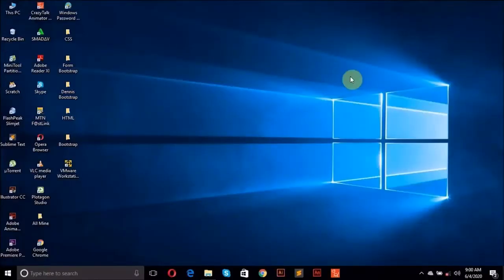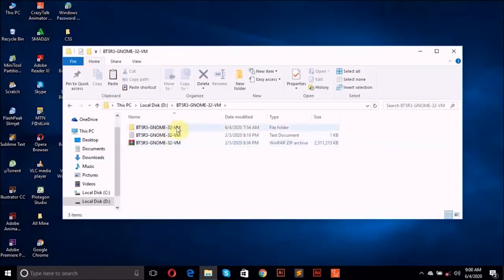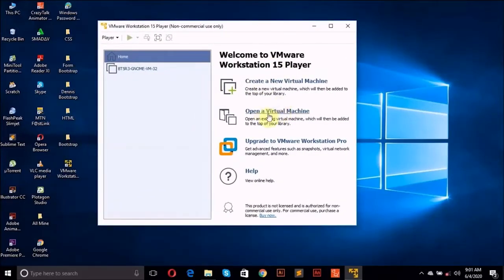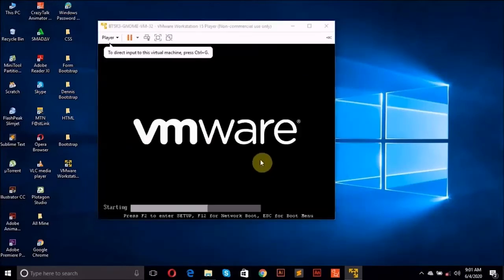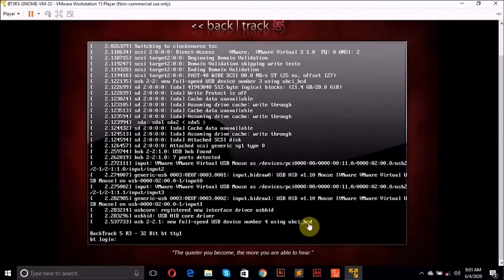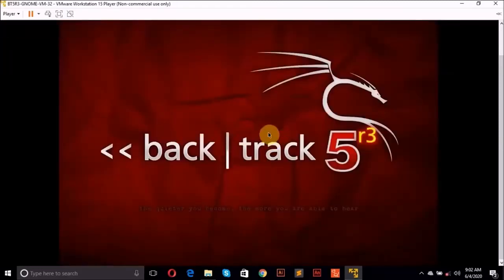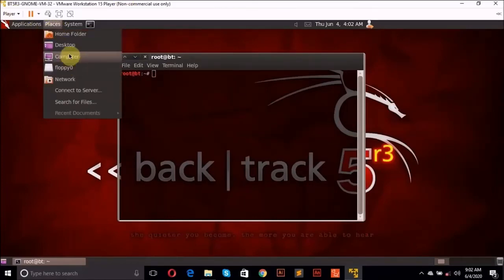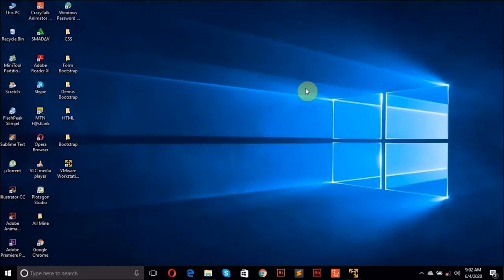How to Install Backtrack 5 r3 on Windows 7/8/10 Using VMware Workstation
Follow the steps in the video and you will have backtrack installed in your laptop.

Note: TechWorld is still David's Galaxy, we just changed the name of the channel.

TechWorld is a YouTube channel based on Technology. TechWorld has unlimited topics on technology for the benefit of YouTube viewer.